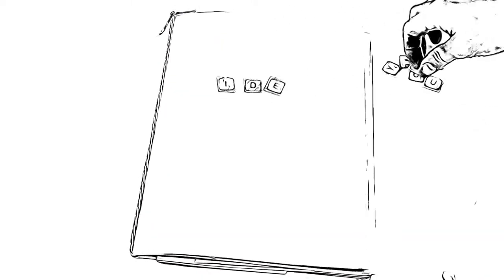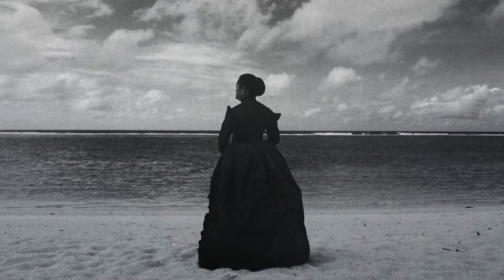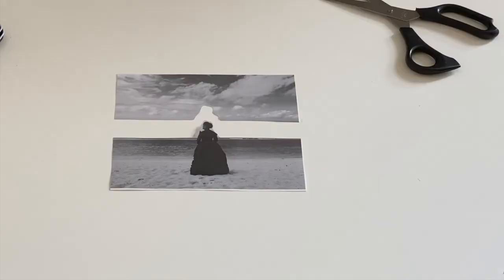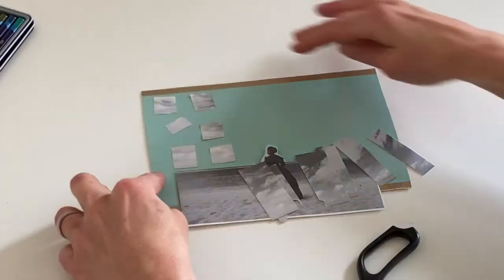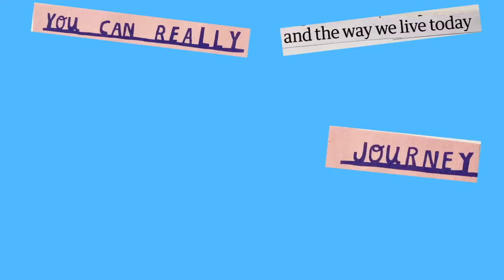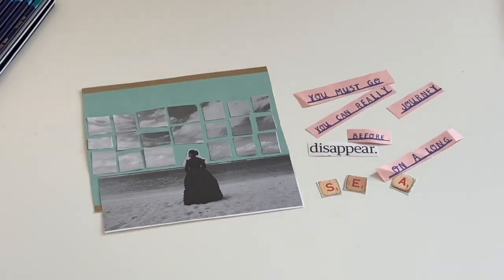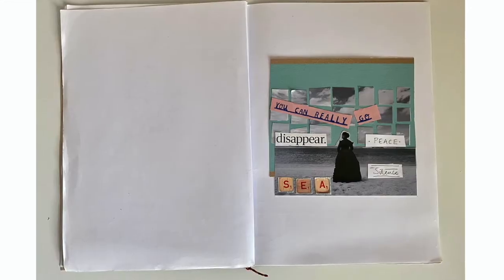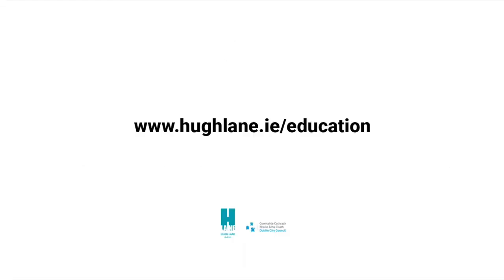Mosaic Collages and Francis Bacon Studio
In this art activity create a mosaic collage in response to Francis Bacon’s studio with artist Rebecca Shelford.

This film was produced as part of a group newly created online resources which are part of our city-wide project with primary schools, Zooom @Hugh Lane Gallery. To find out more about this project,